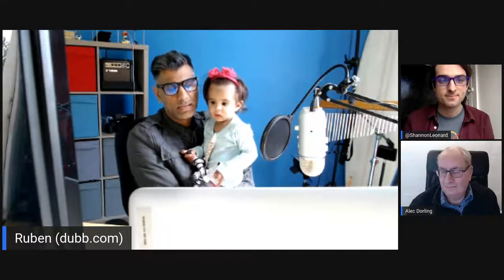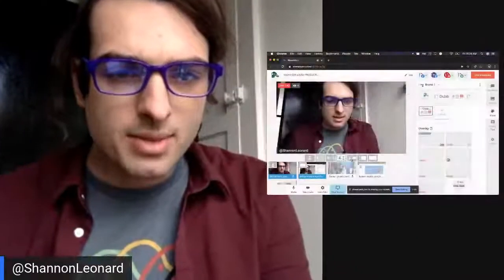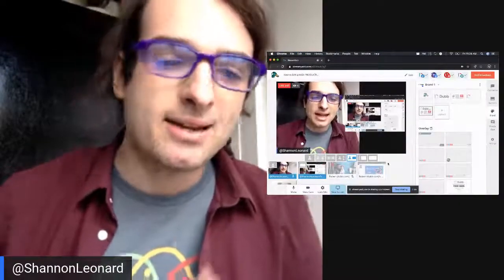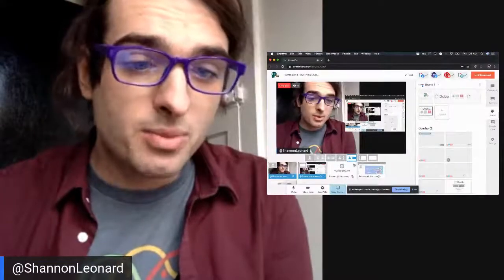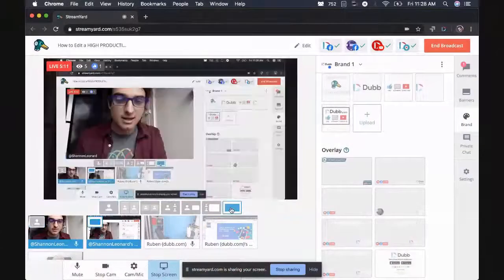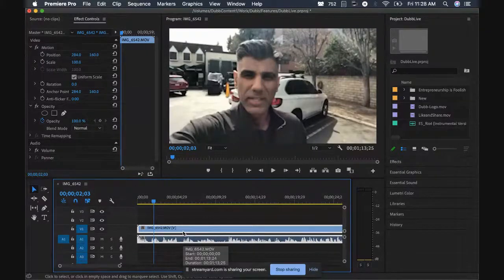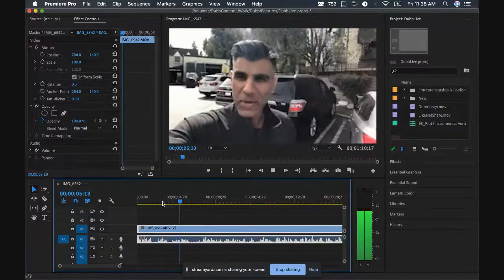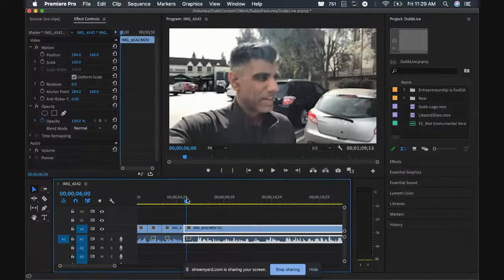How to Edit a HIGH PRODUCTION video in 10 minutes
Agenda includes:

- Introduction
- How to Add Production Value and A Motion into Videos
- How to Create Wave Form Video
- Quick Editing Tutorial
- Import Cliff
- Add music, add logo, add b-roll
- Bring a Guest onto the Broadcast
- Video Editing Applications
- Size of Video
- Square Format is Perfect
- Import File
- Drag the file into the Timeline
- Adjustment Layer
- Audio Waveform
- Drag a audio file
- Adding a Waveform Visual to Video Files
- Using Template
- Dubb Subscription
- Key Moments
- Unique Selling Point
- Vision of Dubb

Want to create, send and track videos to grow your business? Signup for Dubb today.